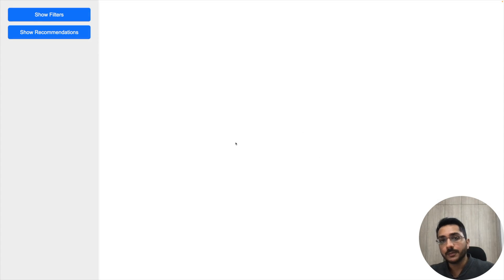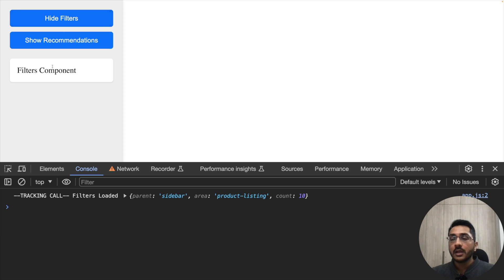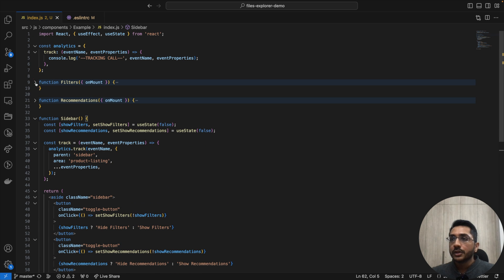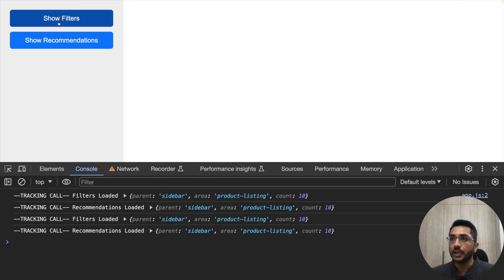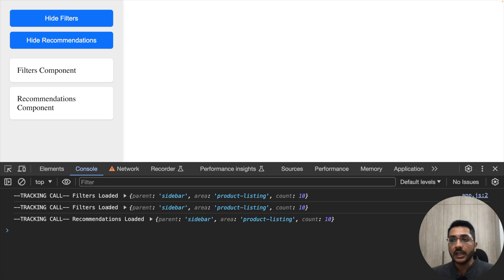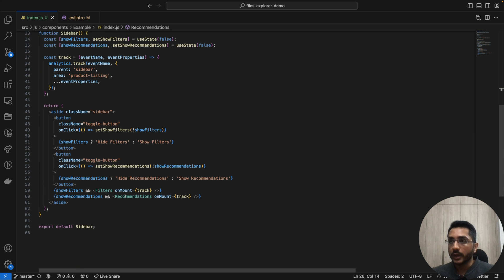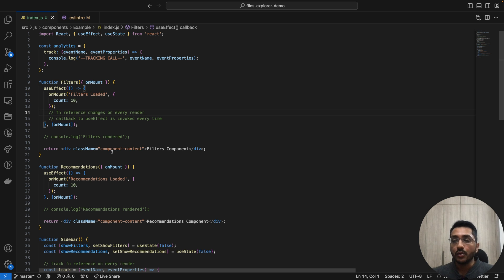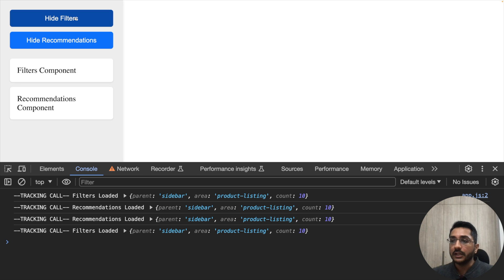Stop This Mistake | When to use useCallback and React Memo? | Real World React Hooks Examples!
In this video, we are going to talk about React hooks and specifically discuss one particular hooks called useCallback. We going to look at a use-case where this hook would be useful and help us improve the performance. We are also going to look at React.memo, understand how it works and how it can help us stop extra re-renders.

Team Members:
Yomesh Gupta